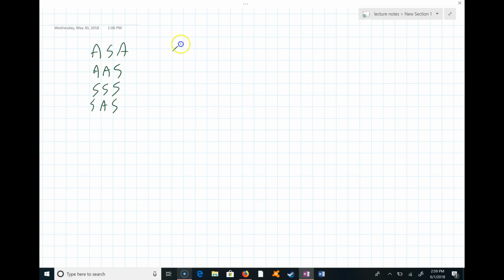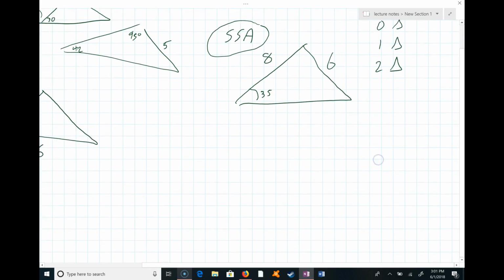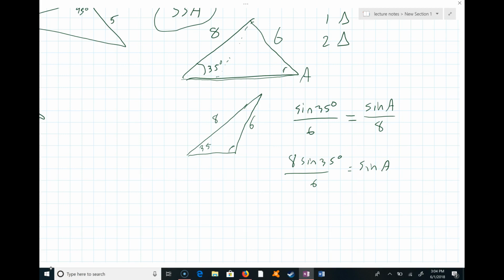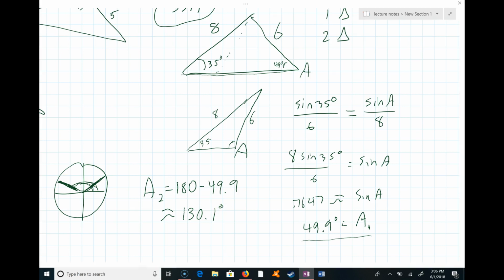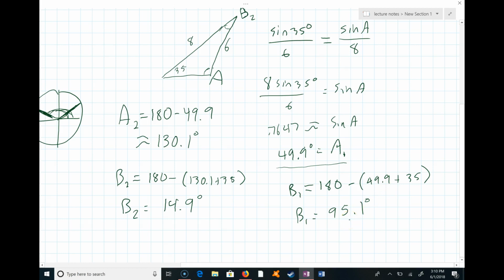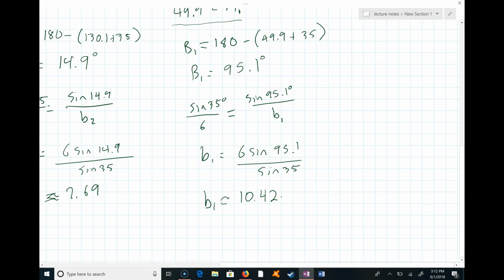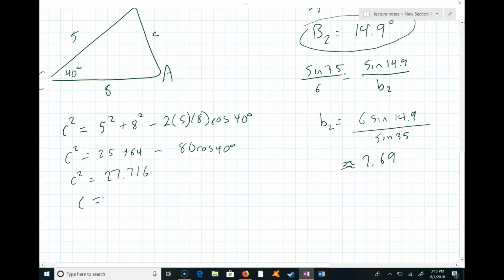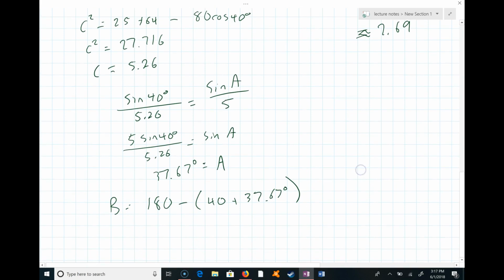SSA and SAS cases for solving triangles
Law of sines ambiguous case and Law of cosines